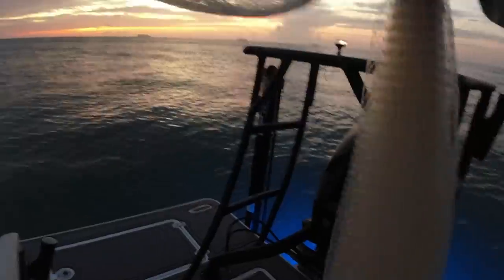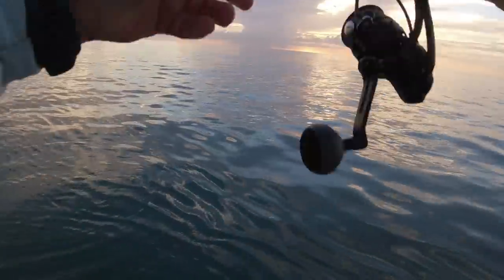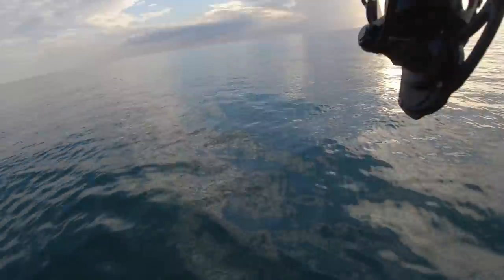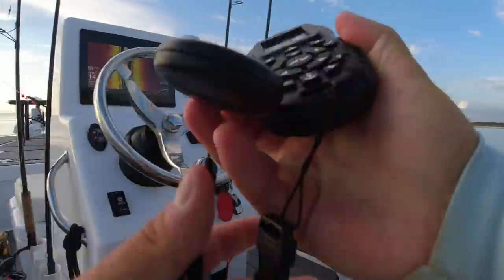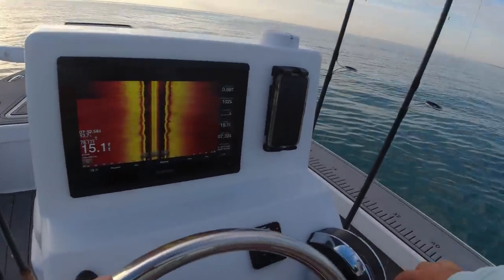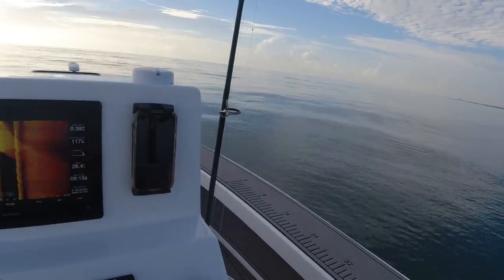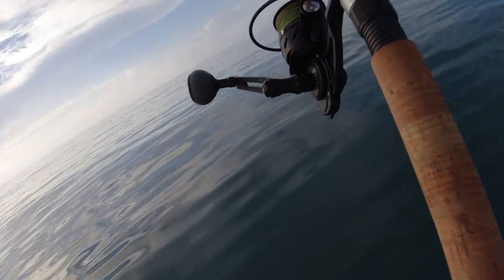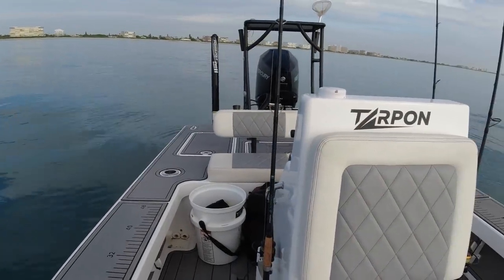HOOKED INTO A BEACH MONSTER ON THE NEW BOAT!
Catching sharks and big tarpon off the beach on my new Tarpon Boatworks Tarpon Bay 19.

Fishing Gear (at time of upload):
► My Watch
► Aerator for 5 Gallon Bucket
► Mesh Bucket Lid
► Shimano Vanford 2500
► Trolling Motor (36 in, 55 lb)
► YETI Cooler